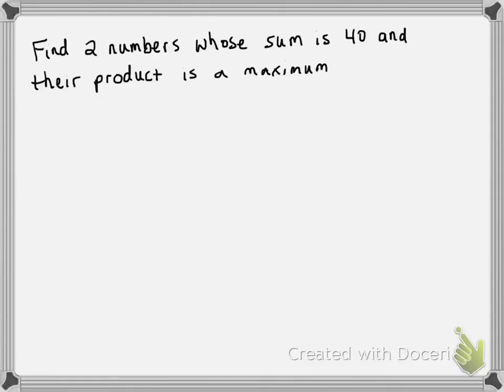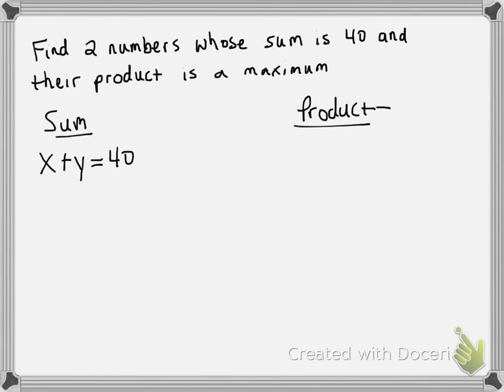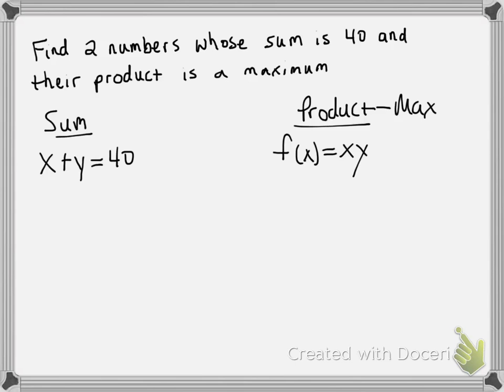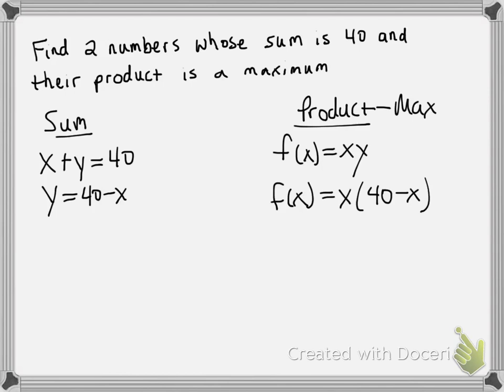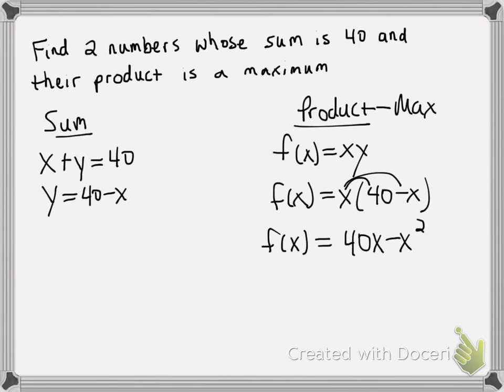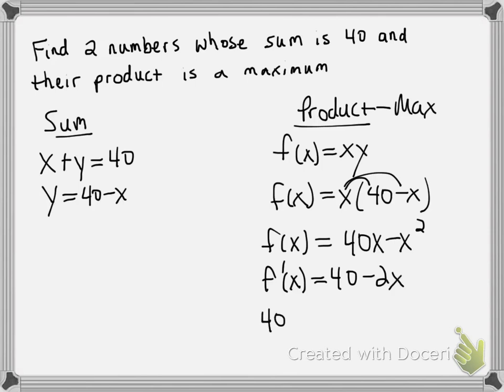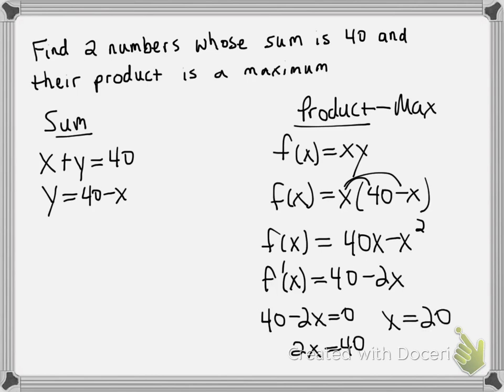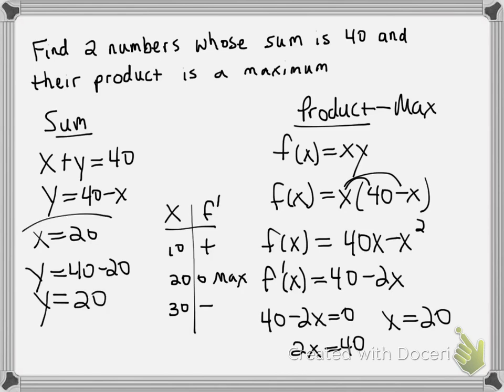Optimization Problem 1